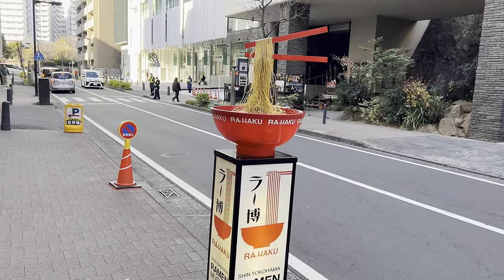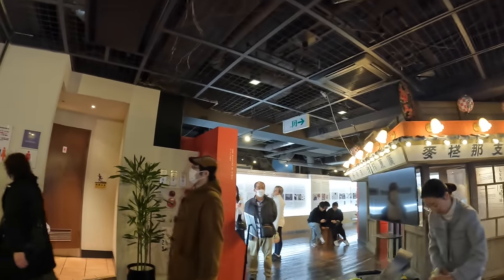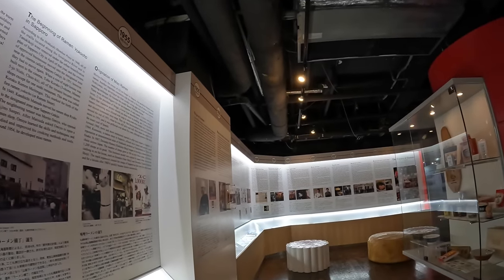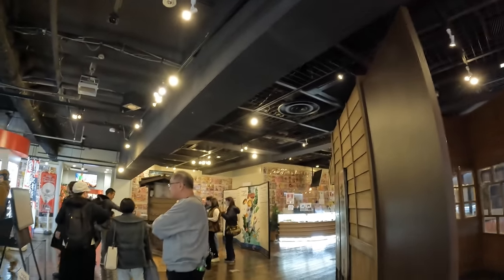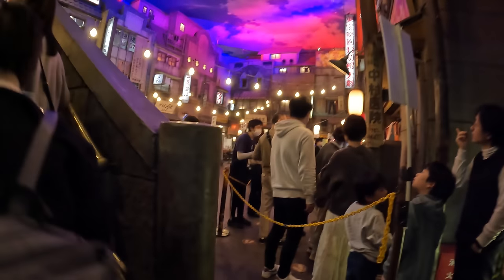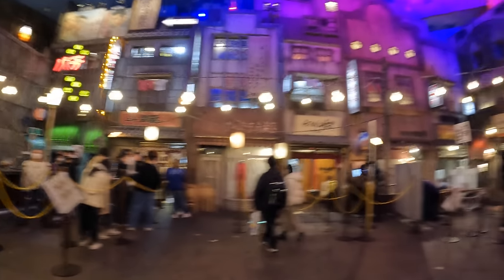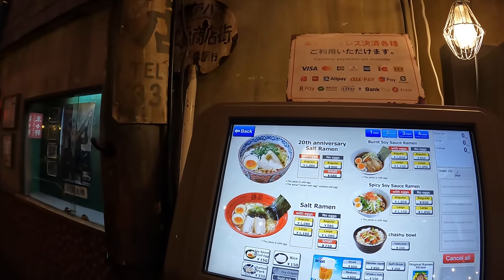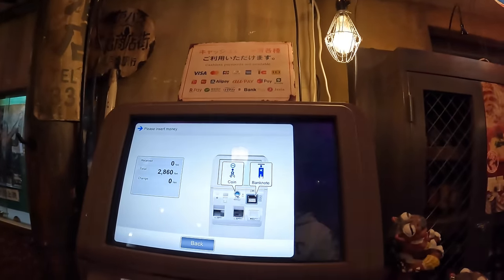Ramen lovers should go here in Japan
Ramen is the probably the most sought-after dish by tourists in Japan. Japanese are also on the lookout for new tasty ramen spots local or far away. in this ramen museum you have something for everyone because they combine restaurants from all over Japan, and they change every so often. So, you never have to worry about getting the same ramen at this spot year after year. It's a great place to satisfy your taste buds. There are some things you should know because like everything, it's not all rainbows and unicorns. Watch the video to see what I mean.